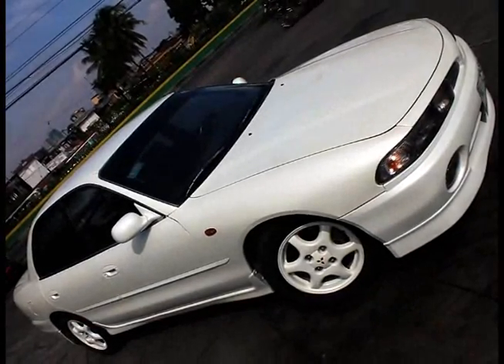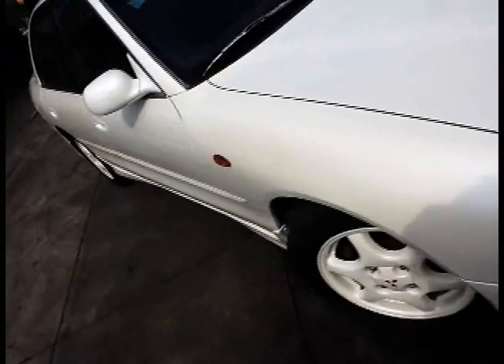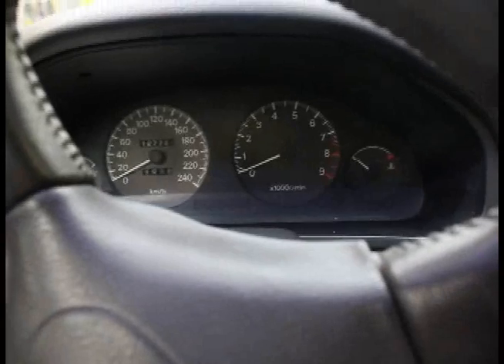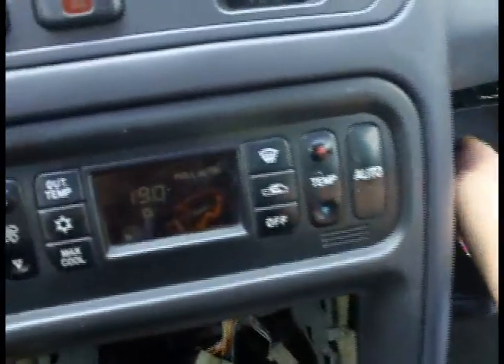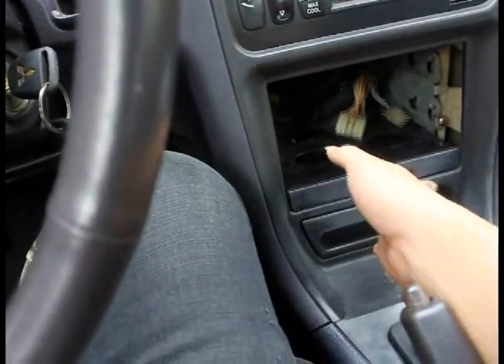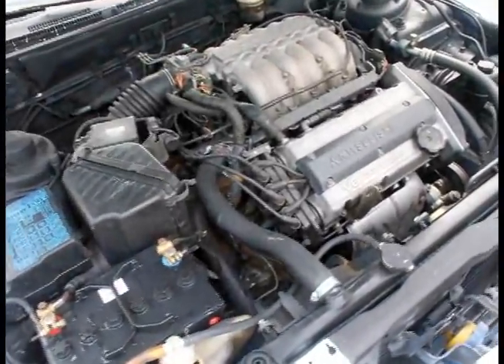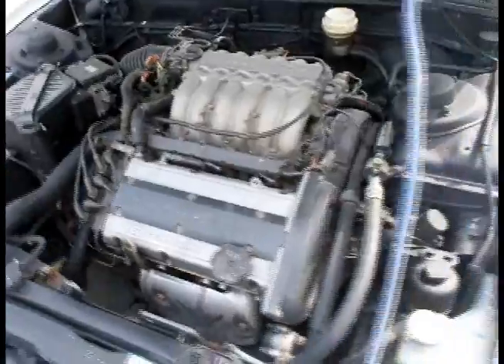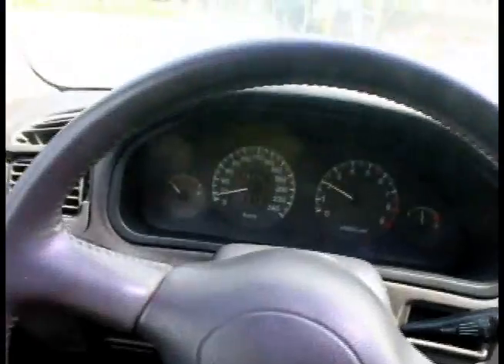Galant Vr6 for sale